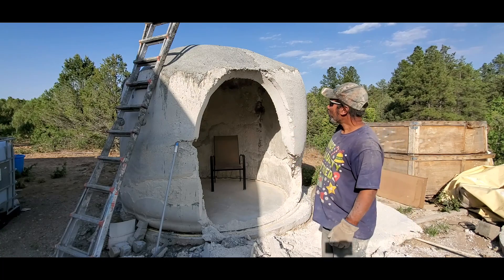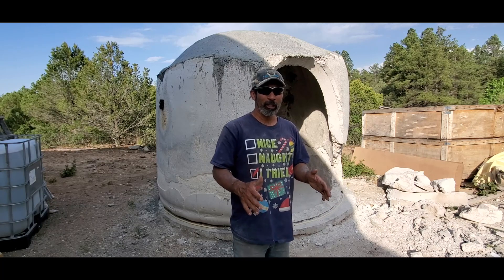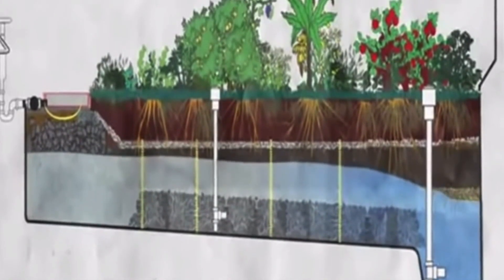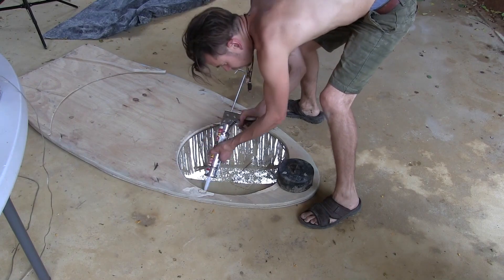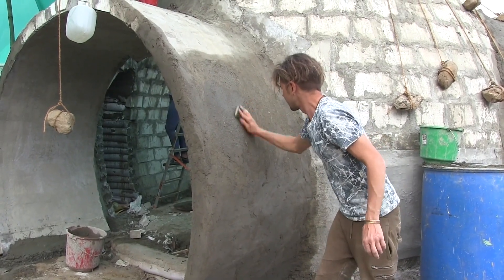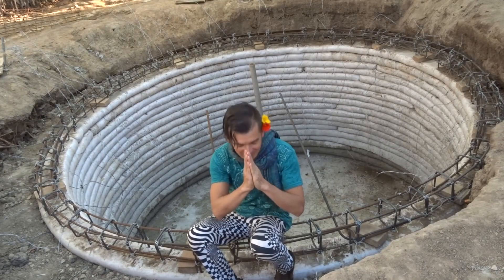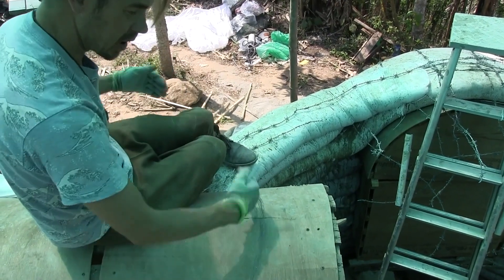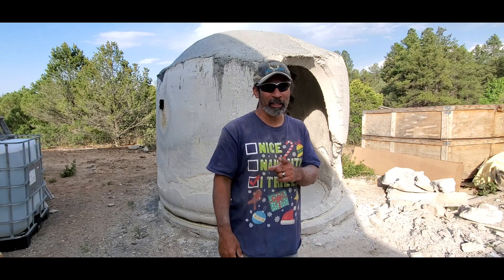Frankenstein Dome | Aircrete Harry